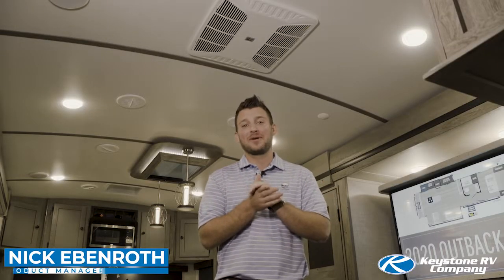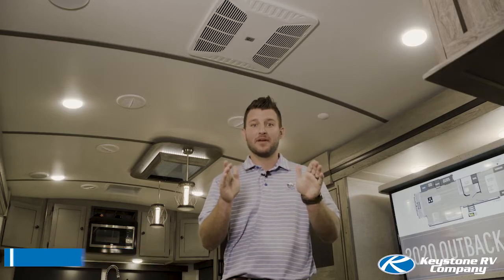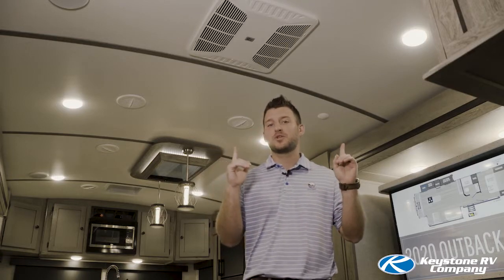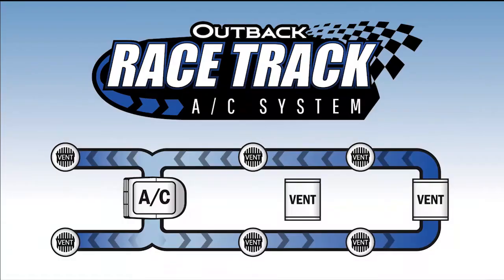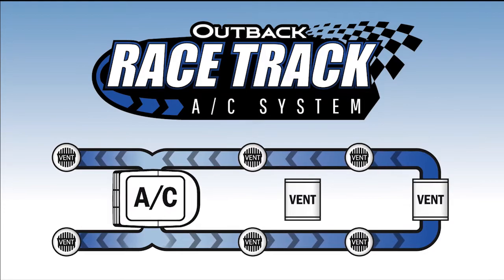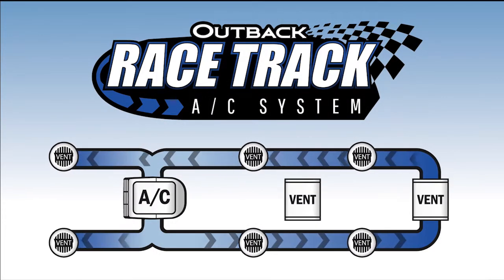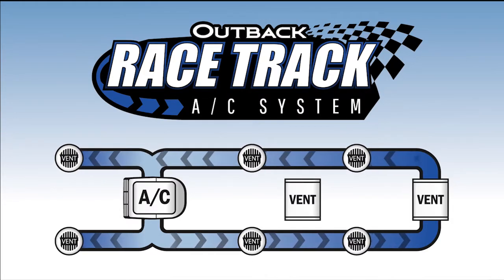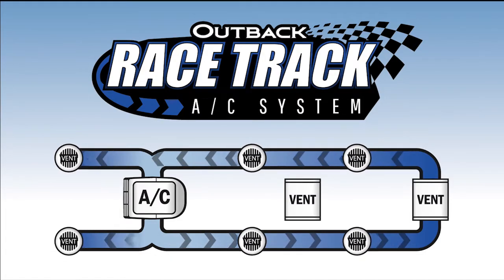2020 Outback Race Track A/C System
"Hi my name is Nick Ebenroth production manager of Keystone outback. This month at keystone we're celebrating Millionth Month.."